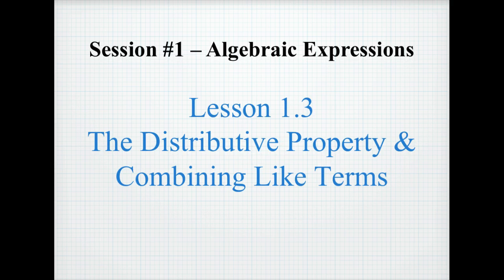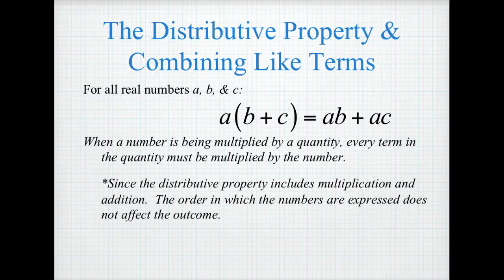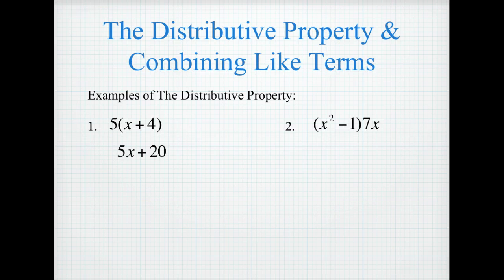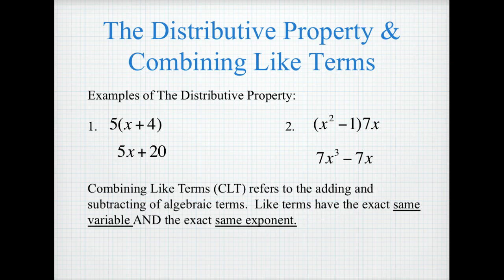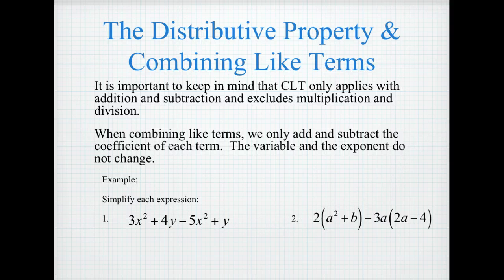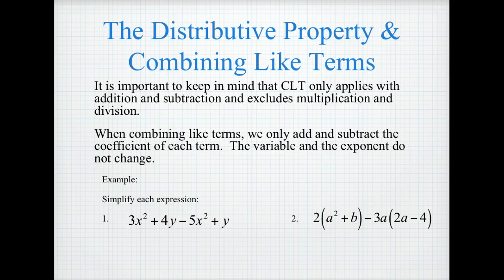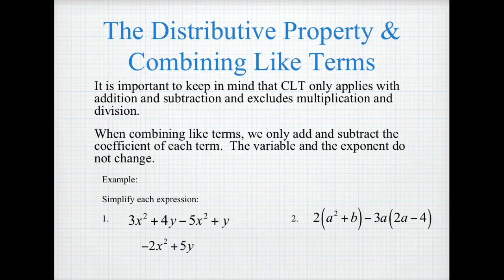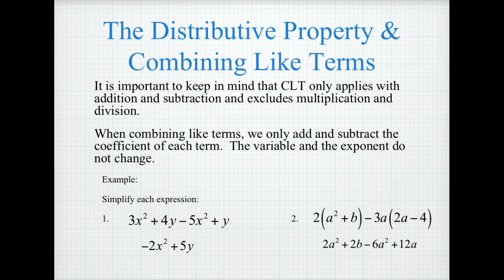1.3 - The Distributive Property & Combining Like Terms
1.3 - The Distributive Property & Combining Like Terms